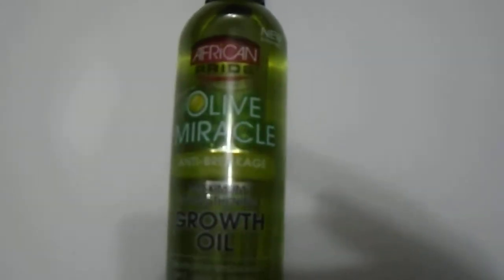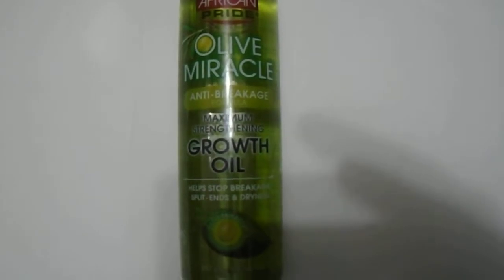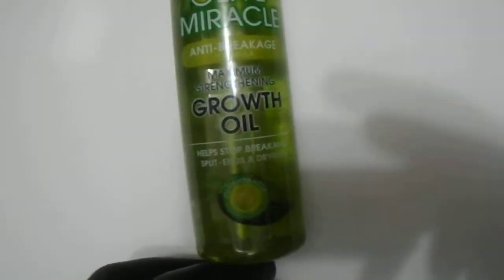African Pride Olive Miracle Growth Oil, 8 Fluid Ounce